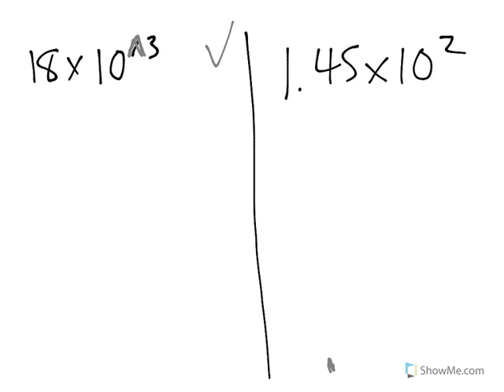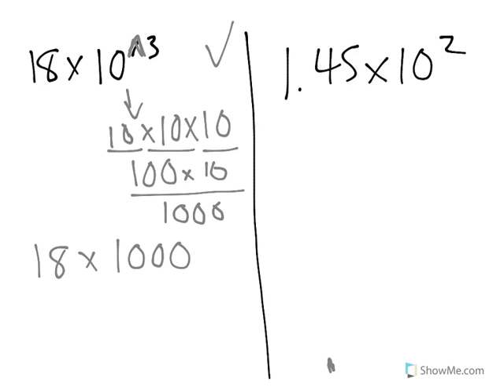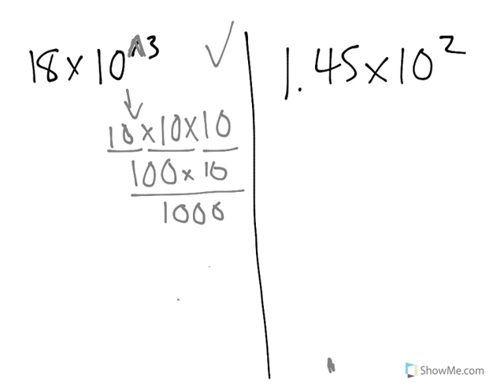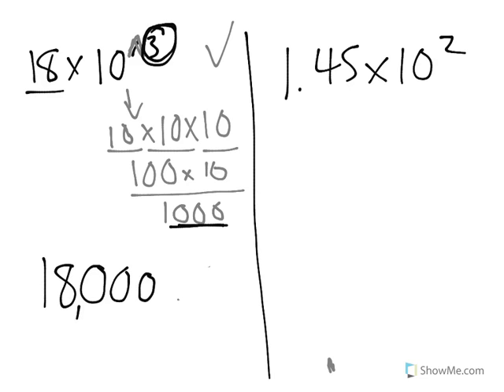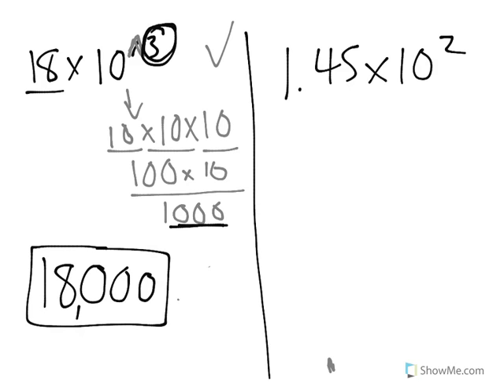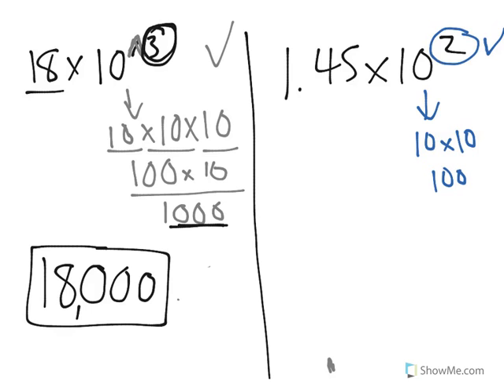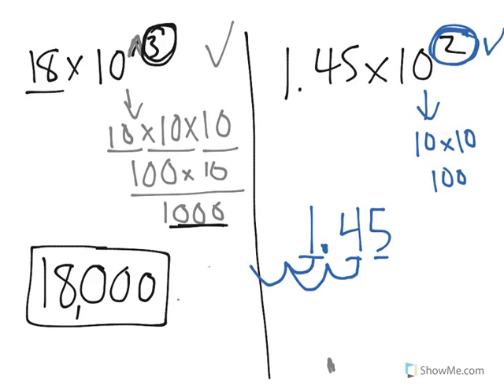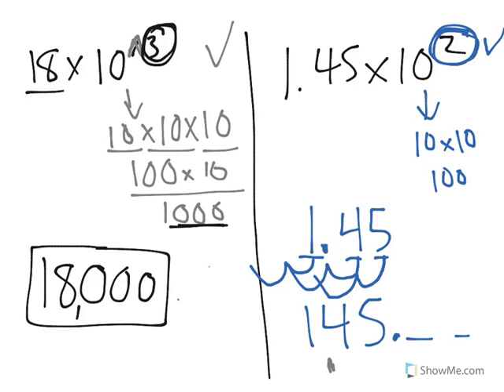[5.NBT.2-1.0] Multiplying/Dividing by 10 - Common Core Standard - Practice Problem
Explain patterns in the number of zeros of the product when multiplying a number by powers of 10, use whole-number exponents to denote powers of 10